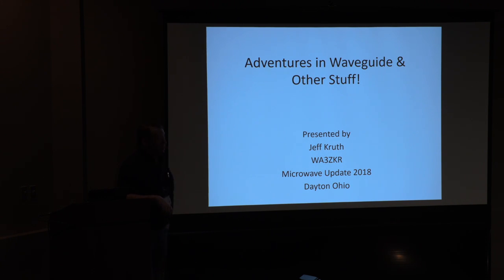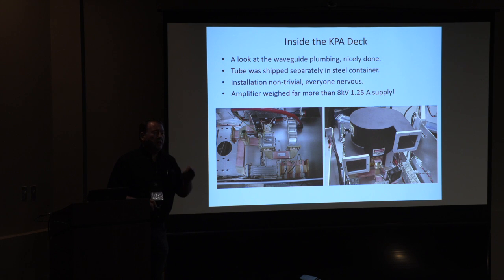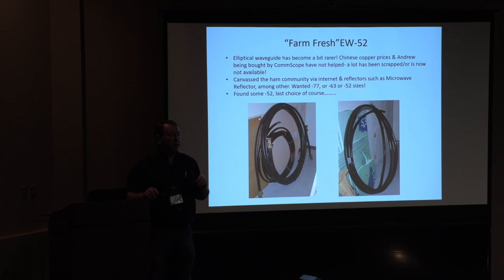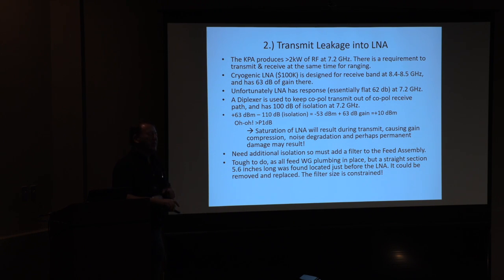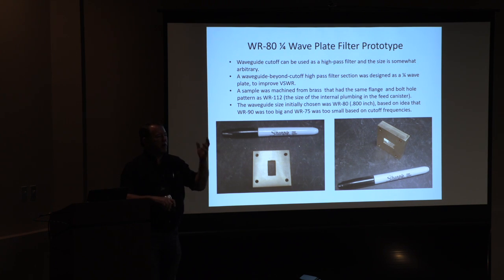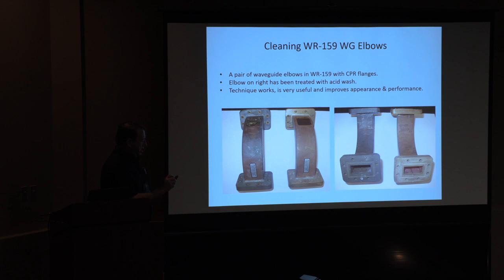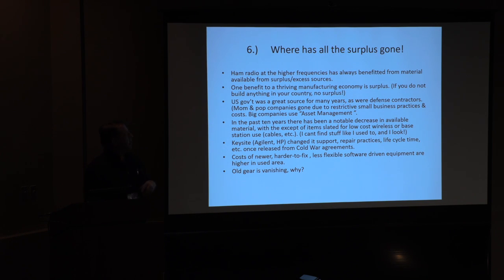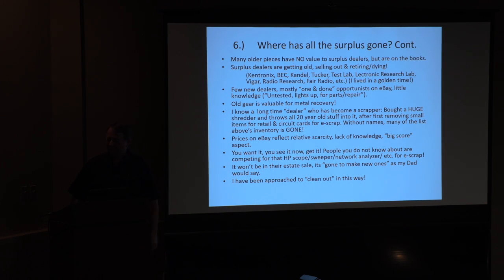Jeff Kruth, WA3ZKR - Adventures in Waveguide & Other Stuff!